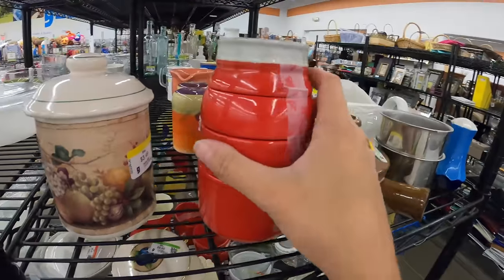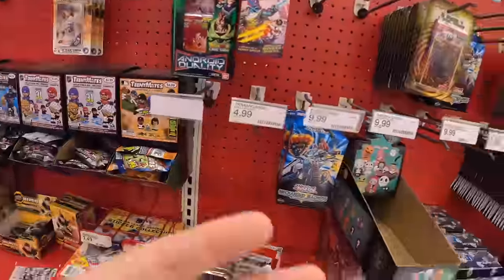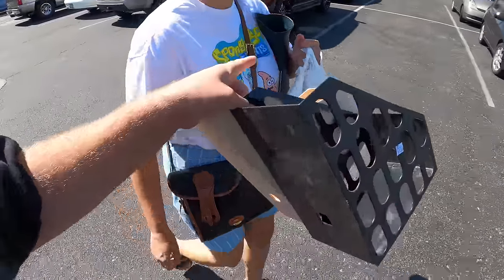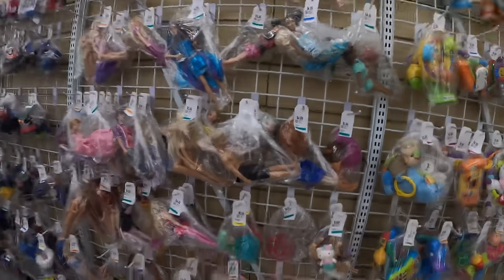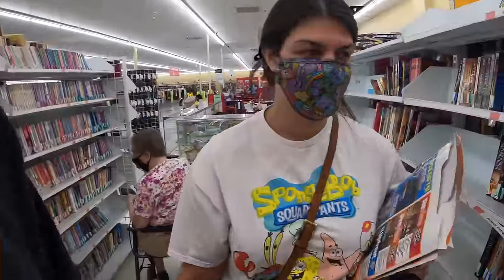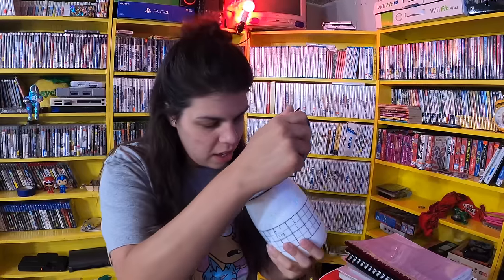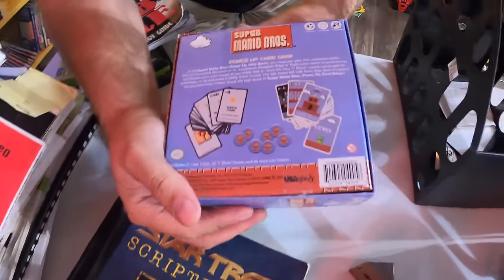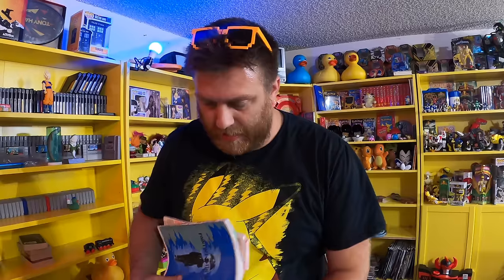Hannah Had A Good Day | Live Thrifting